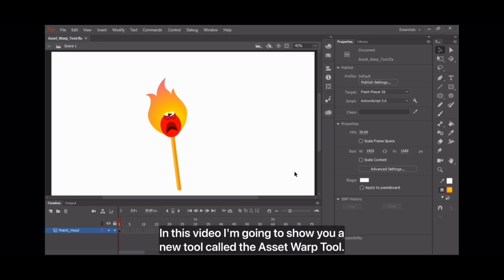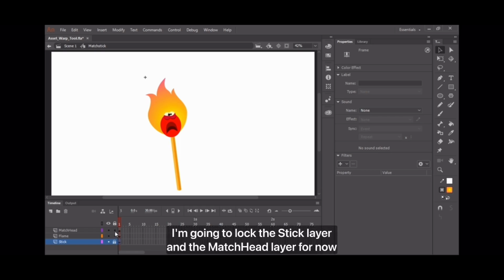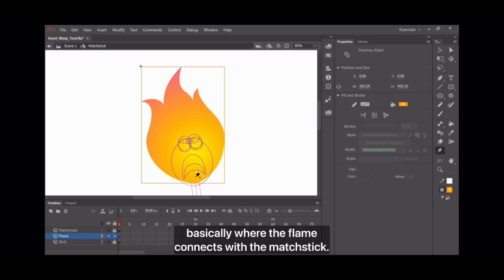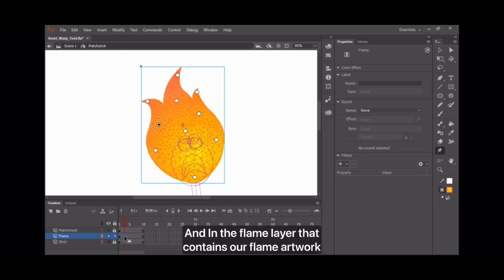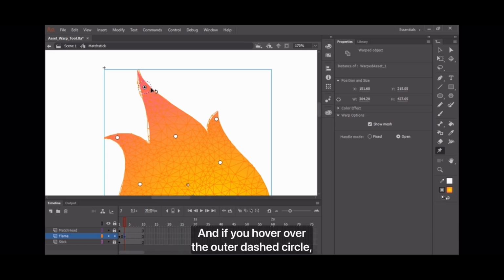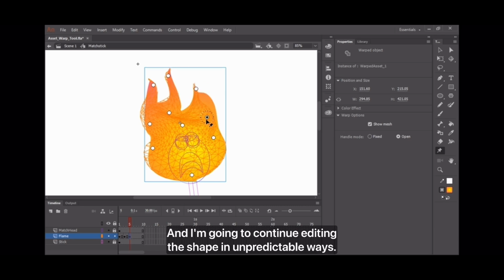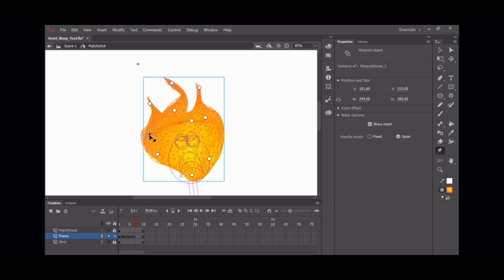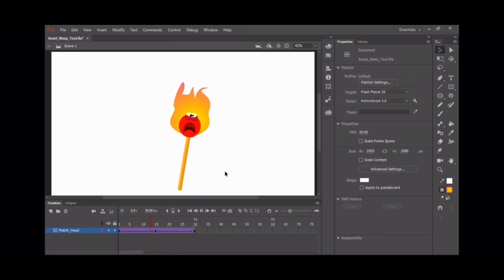Asset warping in Adobe Animate